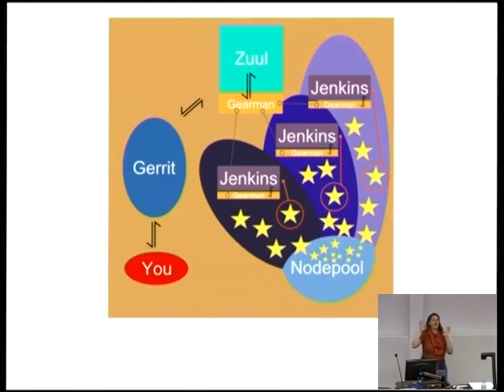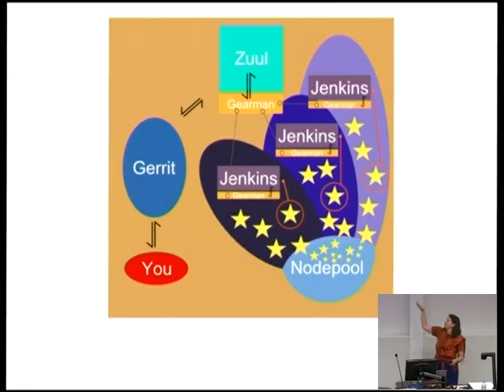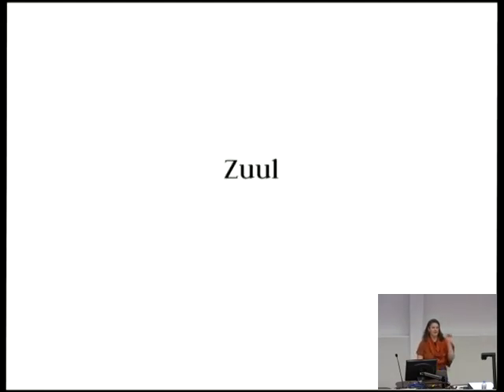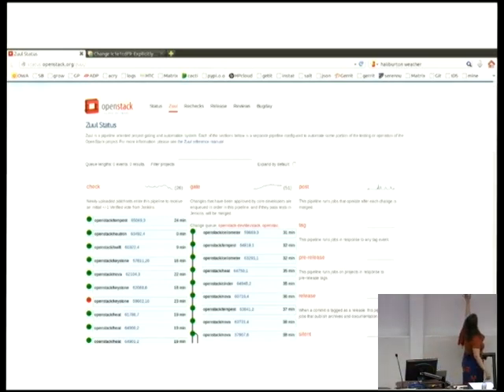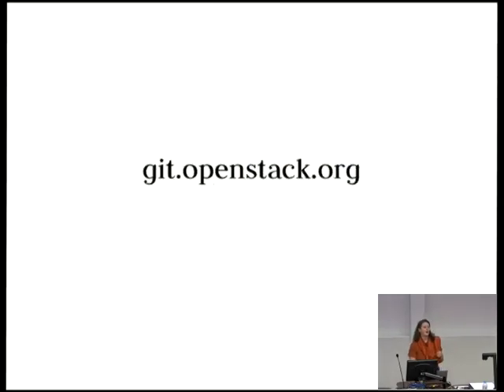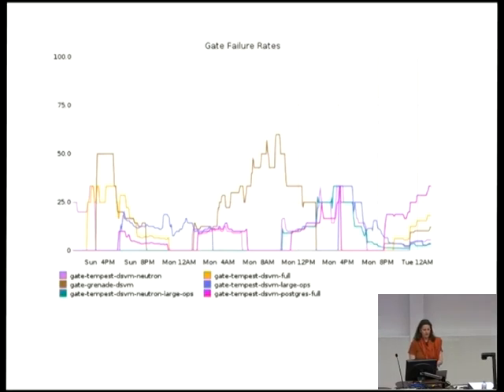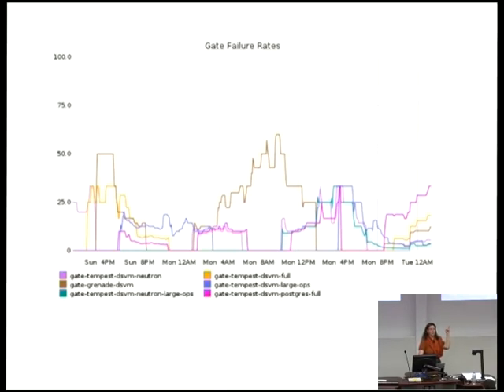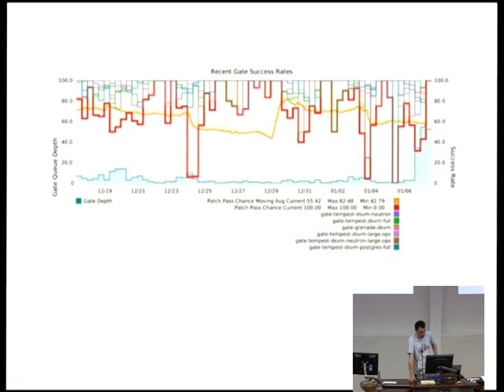How Did I Not Know This? Navigating OpenStack-Infra as a Developer. - Anita Kuno, HP